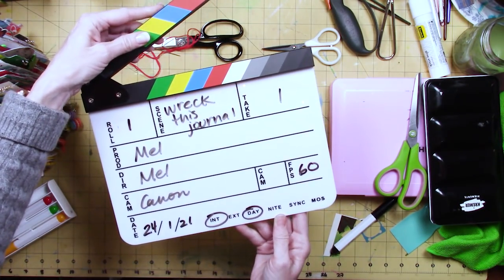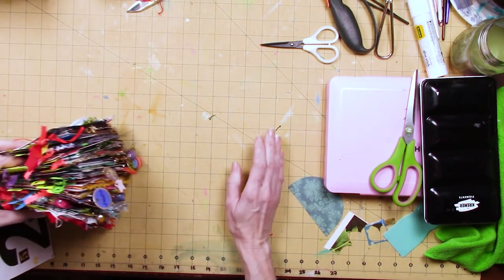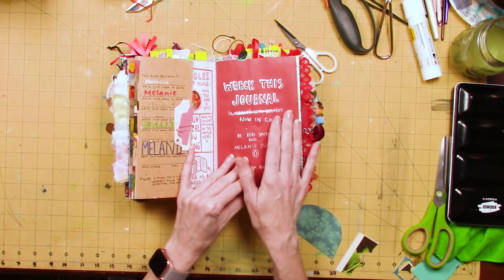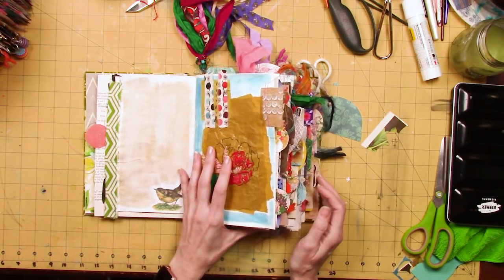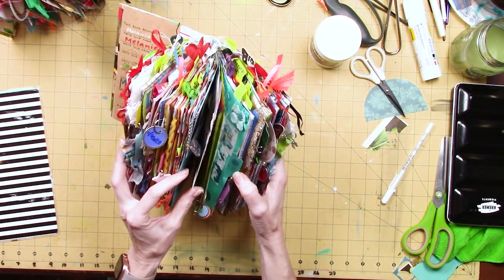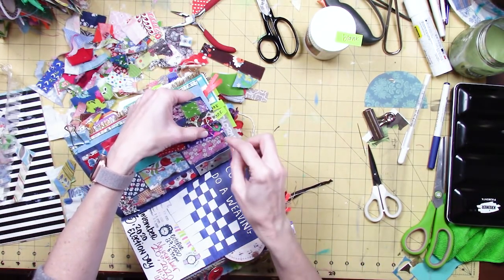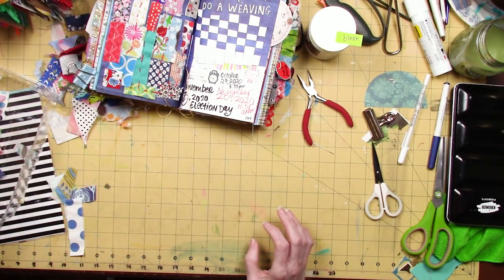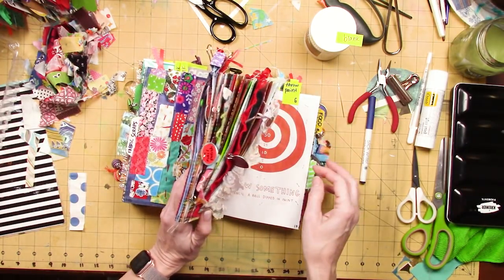The Ultimate Junk Journal - Wreck This Journal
A grown woman takes on a Wreck This Journal. (This video was not made for children.)
I'm sharing a new journal I made and a preview of my Wreck This Journal. Let me know if you want to see a complete flip through.

Get your own Wreck this Journal by Keri Smith on Amazon*:
Wreck this Journal Now in Color
Wreck this Journal Expanded Edition (the original/classic)
Keri Smith’s other books